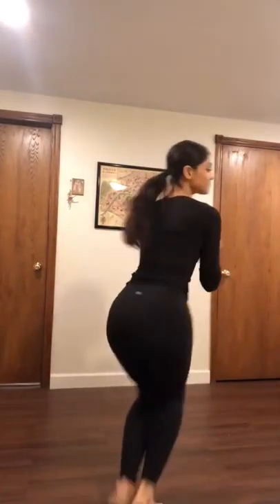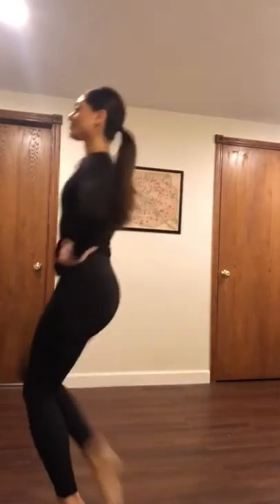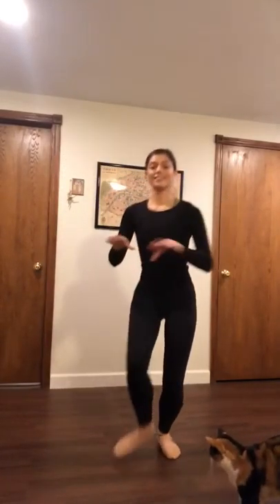Ballet 1A - Mice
The Waltzing Cat - Leroy Anderson

* Oops! You are definitely Ballet 1A, not pre-Ballet 1!